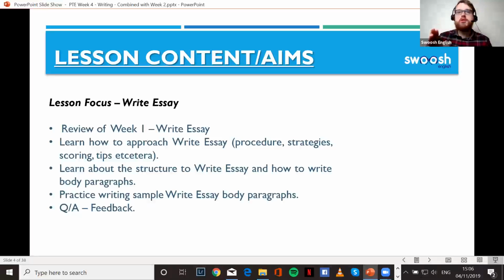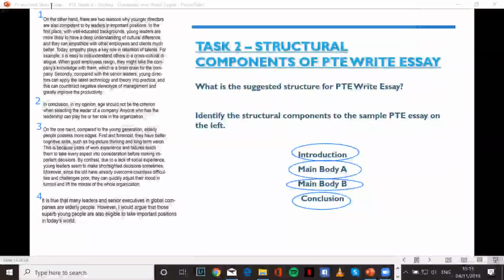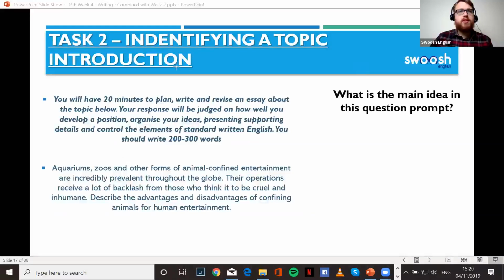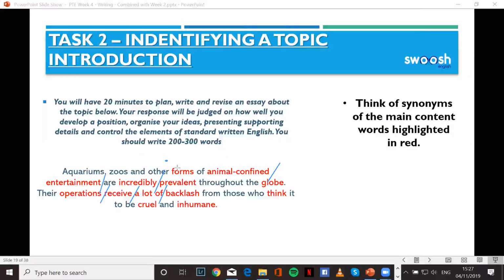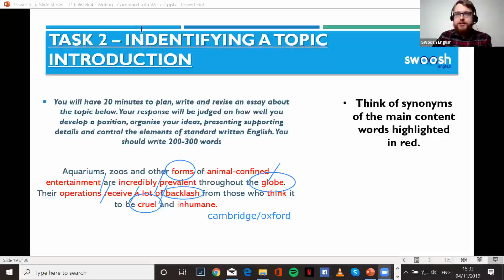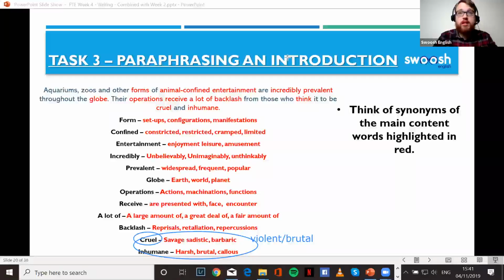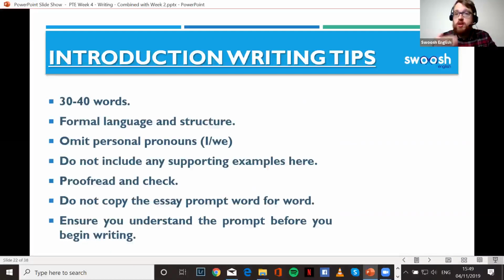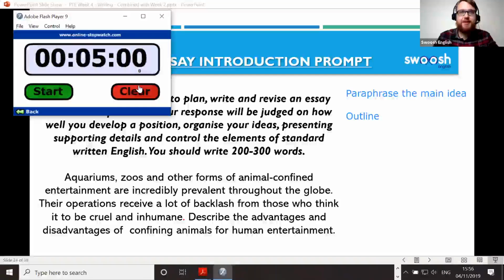✍PTE Writing: Write Essay📙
📙Lesson Focus - ✍PTE Writing: Write Essay📙

 ✅Learn how to approach Write Essay of the PTE Academic test(procedure, strategies, scoring, tips etcetera).

 ✅Learn about the structure of Write Essay task and how to write body paragraphs

 ✅Practice writing sample Write Essay body paragraphs.

 ✅Q/A - Feedback

 ✍We'll discuss what kind of essay you need to write, how many words you should write and how much time you have to complete the writing task 💡. You'll gain more awareness in terms of what questions you must ask yourself in order to complete the writing essay task successfully 📙

✍The Write Essay task of the PTE Academic exam
-an argumentative essay

⏰How long do you have to complete this task when you sit the Pte Academic exam?
-20 minutes

📶How many words do you have to write?
-200-300 words.

✳️Read our blog for more tips on how to pass the PTE exam: